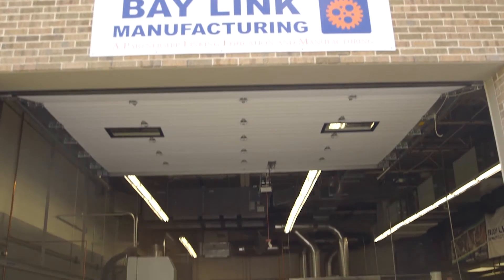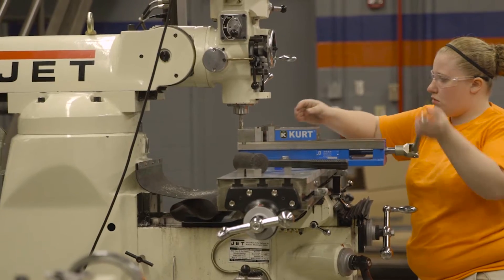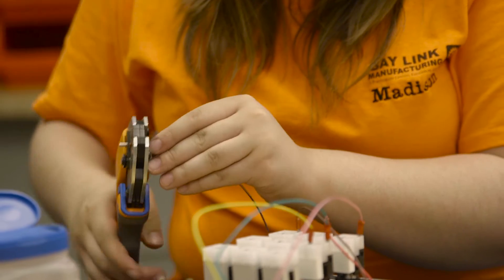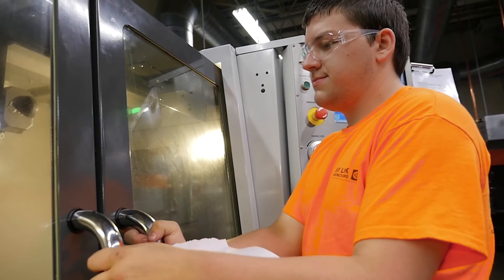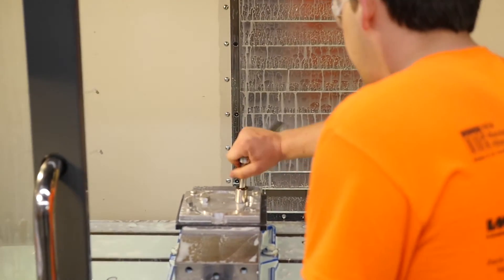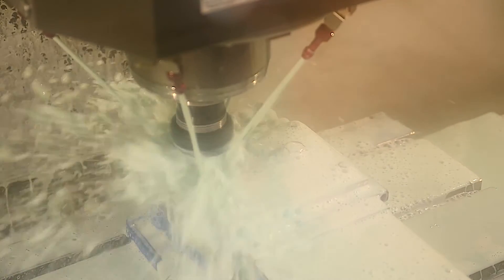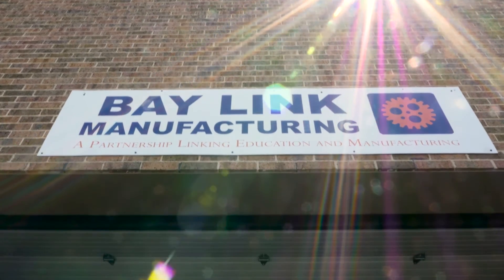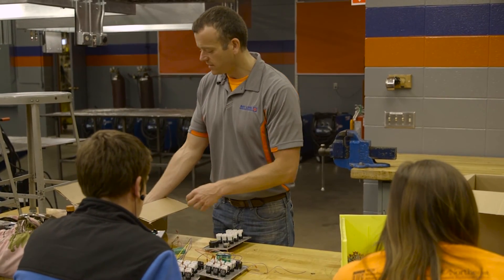Georgia-Pacific: Supporting High School STEM Skills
Georgia-Pacific supports STEM (Science, Technology, Engineering, Math) education and promotes manufacturing occupations.  Through a partnership with Bay Link Manufacturing, a student-run manufacturing job shop at Green Bay West HS, Georgia-Pacific’s support helps students learn technical skills as well as how to run a business. Over 90% of students who have completed the course have gone on to manufacturing jobs.

gp.com